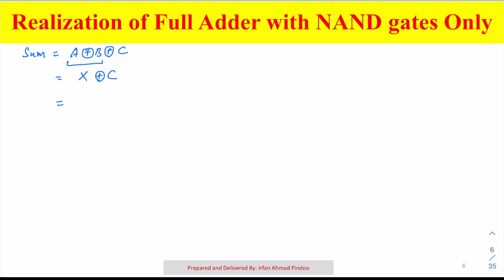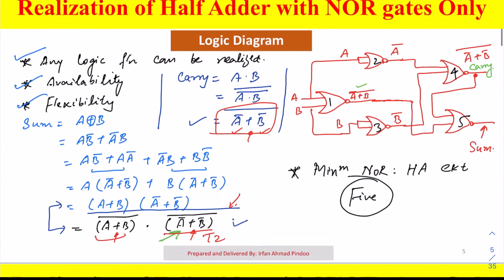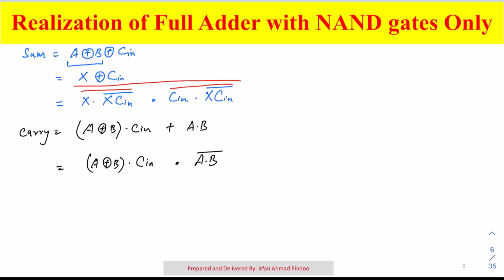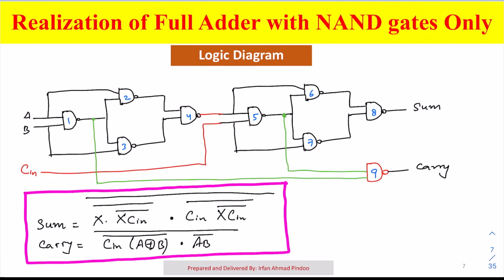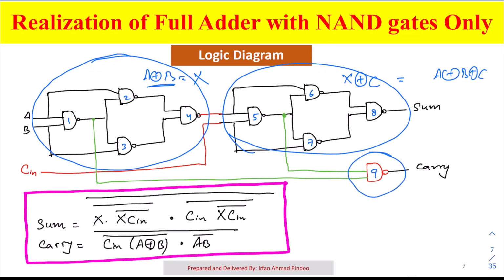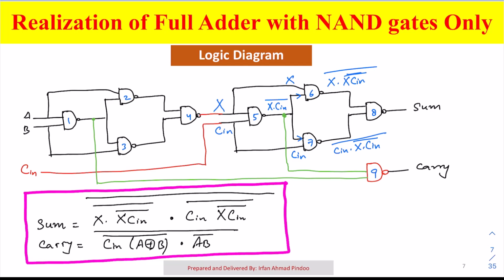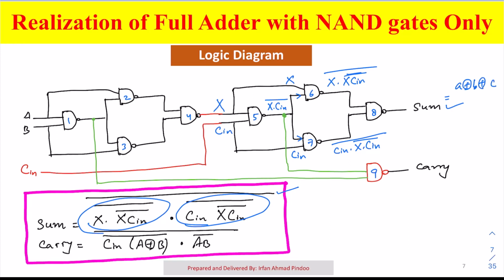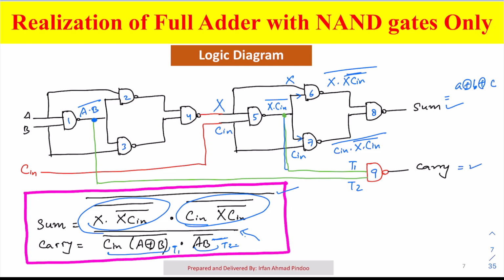Realization of Full Adder using NAND gates only | 12 | Combinational Circuits | Digital Electronics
This video discusses Realization of Full Adder using NAND gates only.